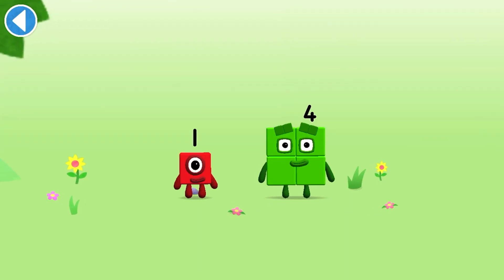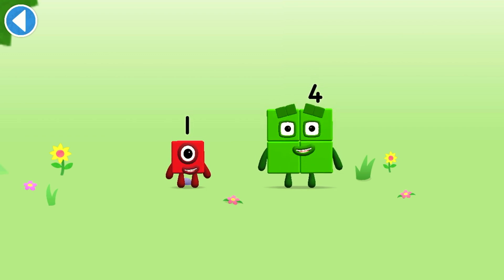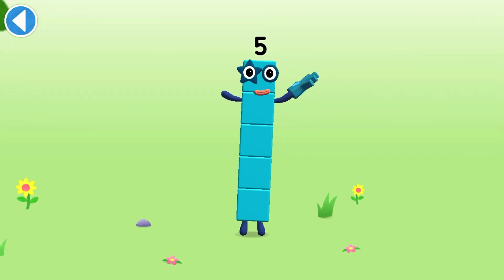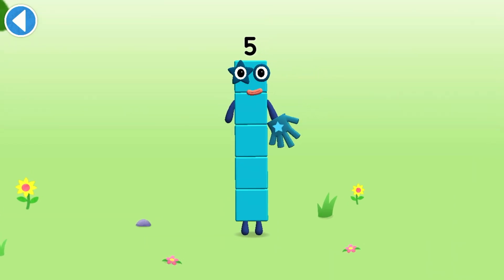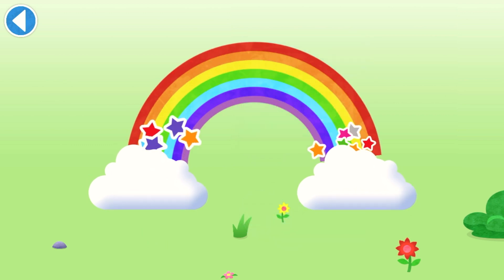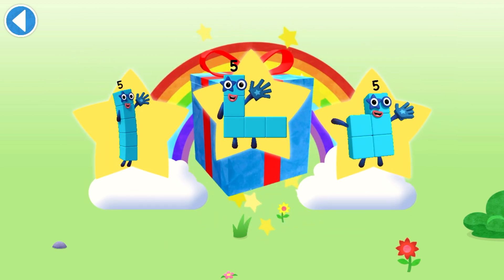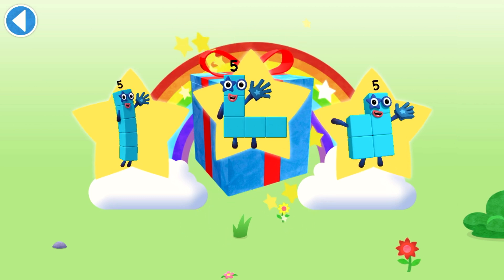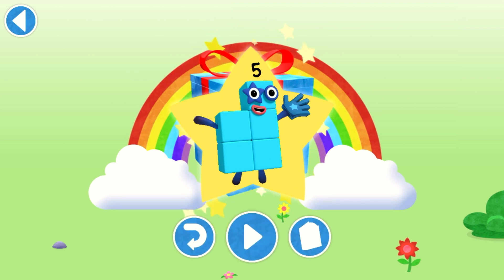Numberblocks World App | Meet Numberblocks Five | Number Tracing | Fun Educational Learning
Learn number tracing and very Basic math in numberblocks world app 2022. Meet numberblocks Five and learn all about number 5.

1, 2, 3 − Let’s go!

1. Maths is SO much easier when you can see how it works. 100+ episodes bring hundreds of essential number skills to life with big visuals and amazing animation, from your first encounter with One to mini-musicals, classic comedy, song-and-dance numbers and a nail-biting escape from the double dungeon of doom, your child can enjoy a choice of numeracy-led adventures.

2. An educational learning journey packed with numeracy games and regular quizzes to show how well your little learner has mastered each step.

3. Created together with experts from the NCETM (National Centre for Excellence in the Teaching of Mathematics) and presented in levels that help children progress through the different stages of number skills, Numberblocks is compatible with all early years curricula.

4. This app is fun, educational and safe, being COPPA and GDPR-K compliant.

5. All presented through a safe, 100% ad-free, digital world for your child to explore.

** Featuring… **

** Numberblocks Subscription **